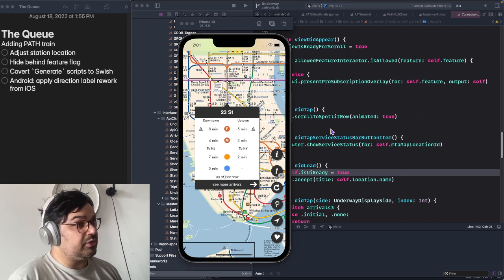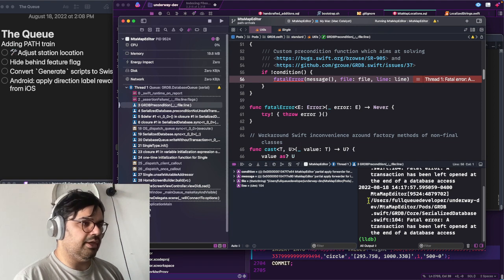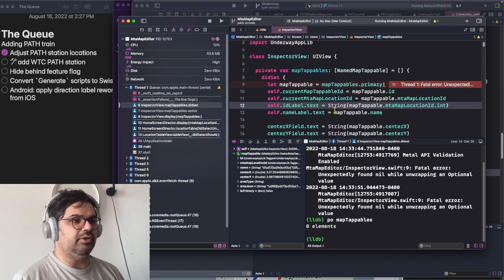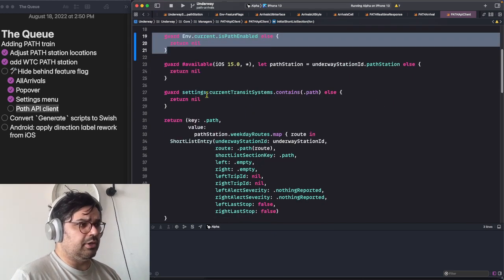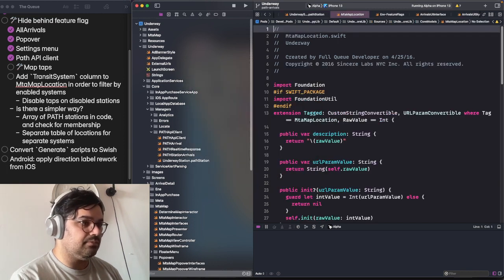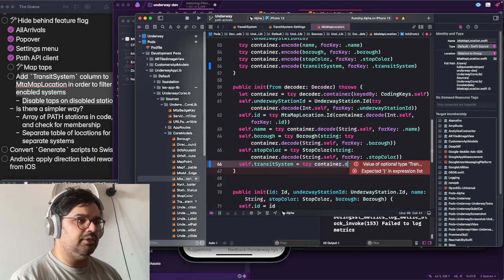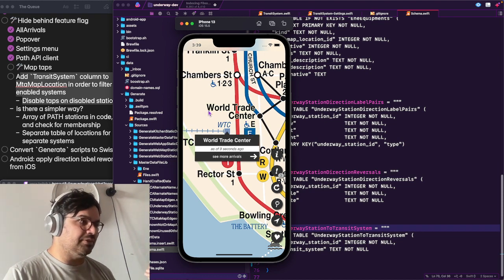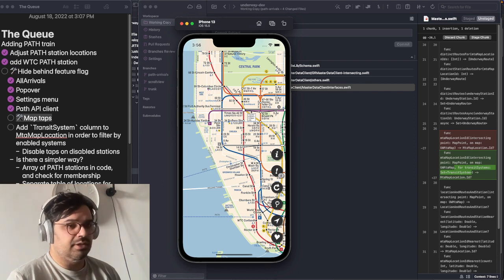💜 PATH arrivals for Underway NYC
In this session we adjust the tap areas for Christopher St and 9 St PATH stations. Then we add the WTC PATH station. Then, we setup a feature flag and notice something unexpected.

🛠HIRE ME:
As your technical lead
As your skilled builder
As your mentor for junior devs